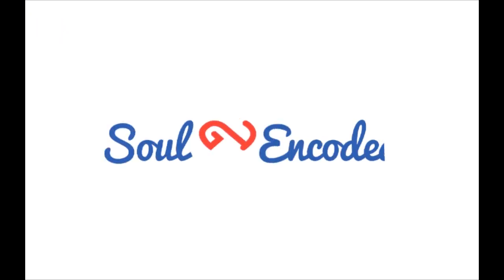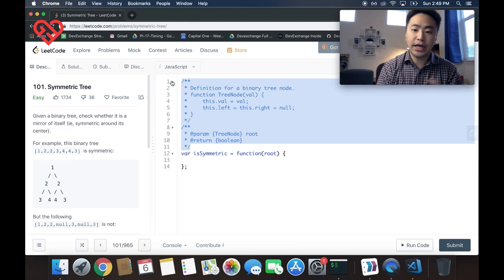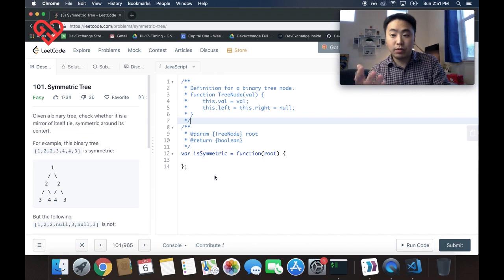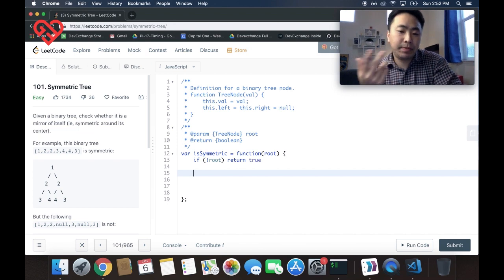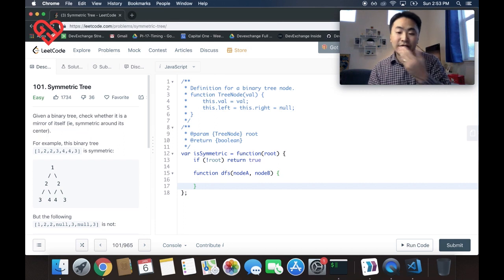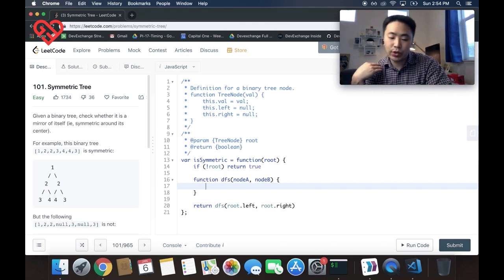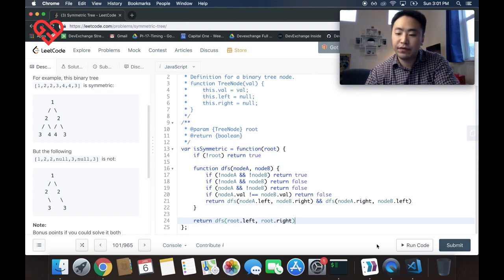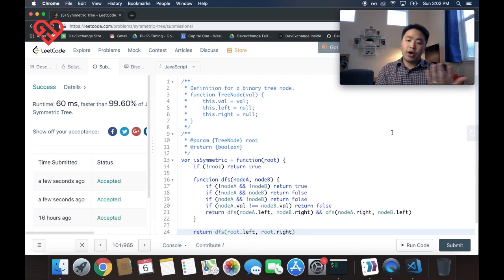Javascript Interview Questions and Answers - Leet Code Symmetric Tree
Hey guys, I'm starting the LeetCode series this year by solving a tree problem. This one might be hard for people who are not familiar with data structures/algorithms. Below is the link to this problem.

My Gear
Laptop (Mac Book Pro)
Bag Wandrd PRVKE (21L, Black)
Headphones (Apple Airpods)
Camera (Canon G7X Mark II)